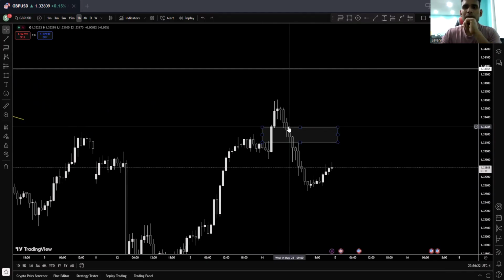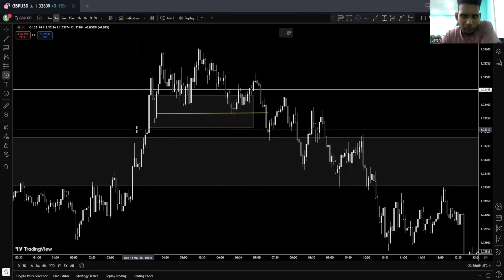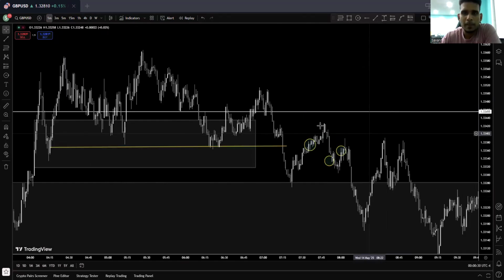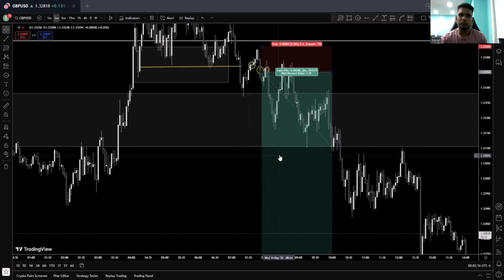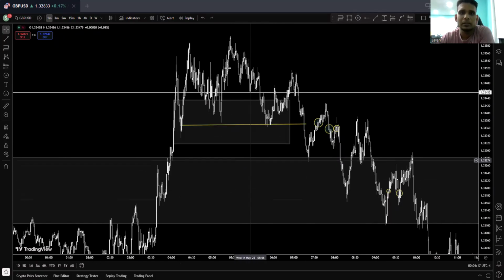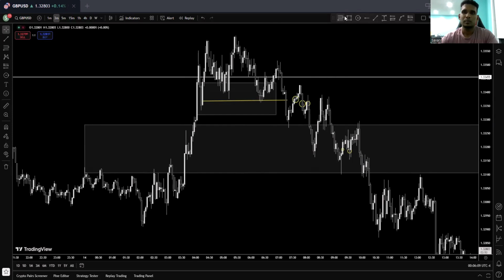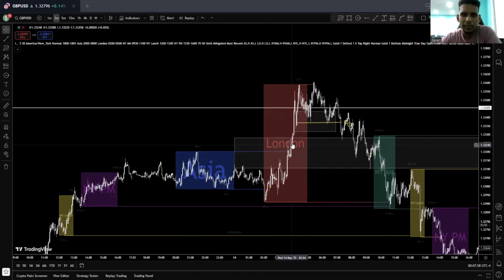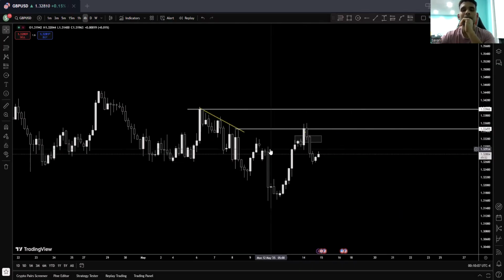GBPUSD TRADE BREAKDOWN 14 05 2025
DOL WRONG MARKET IS JUST BEARISH
NEED TO IMPROVE THE HTF DIRECTIONAL BIAS